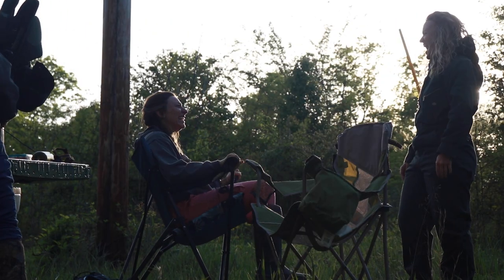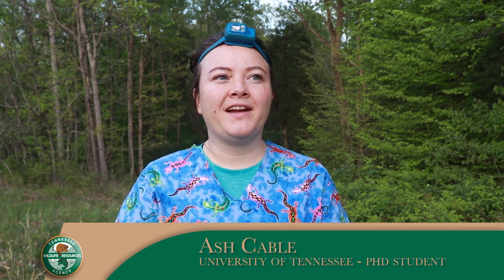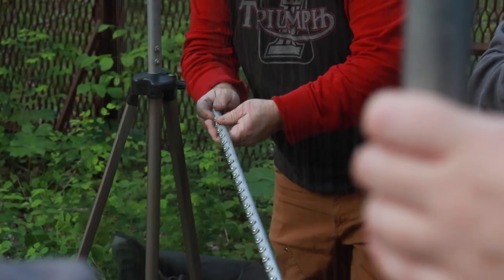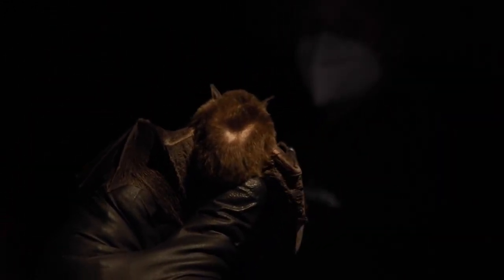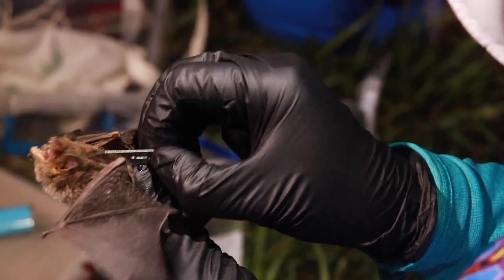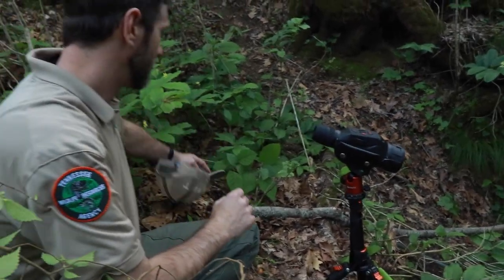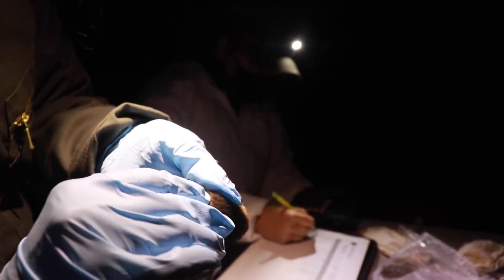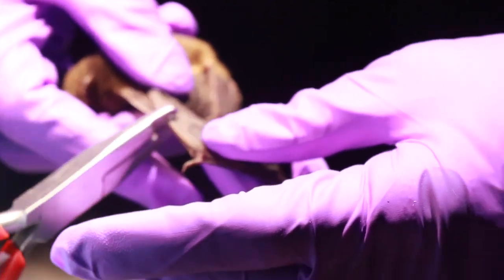Endangered Species Gray Bats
Bat conservation is a group effort. TWRA partners with different organizations, agencies, and universities to collect data and perform research to gain a clearer picture of the health and needs of the Gray bat in Tennessee.